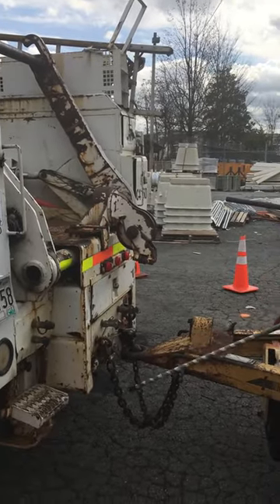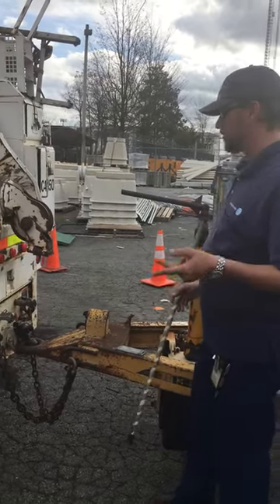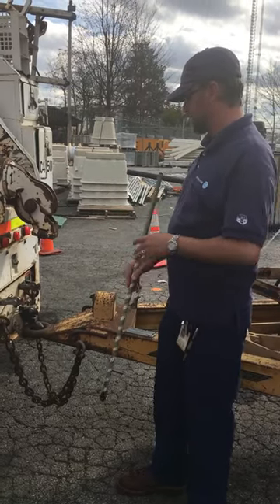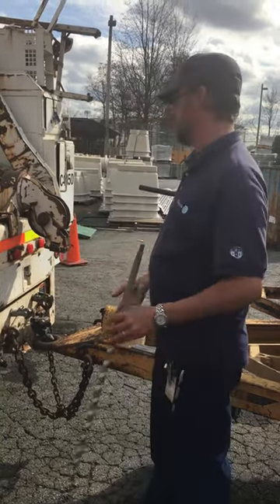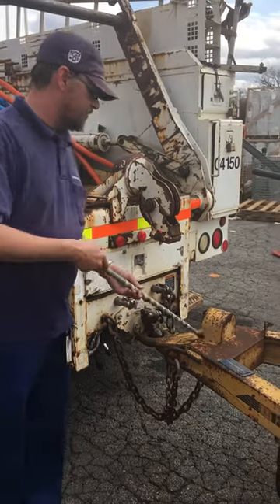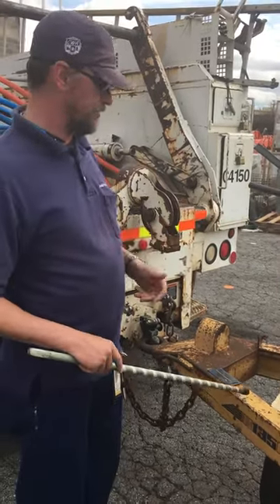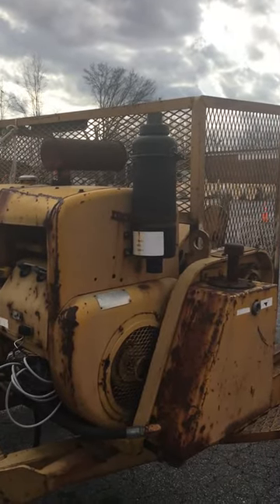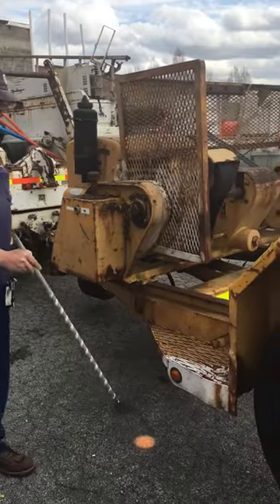CDL pretrip coupling -pintle hook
Truck trailer coupling
This is for phone trucks, power companies or any type of truck that uses a pintle hook.